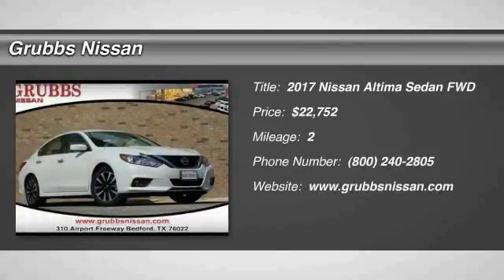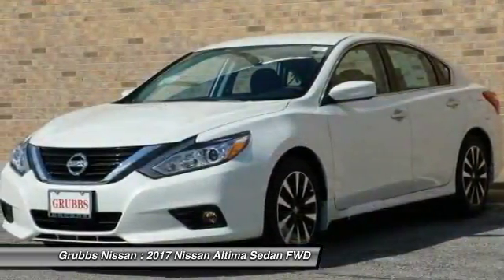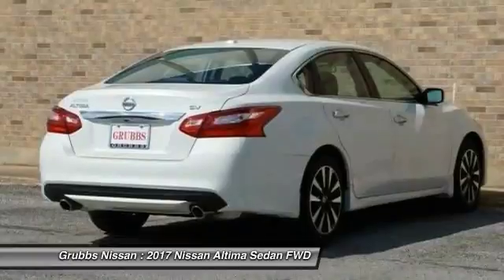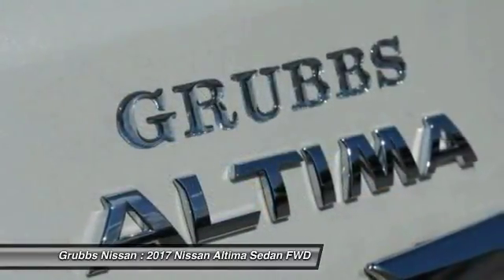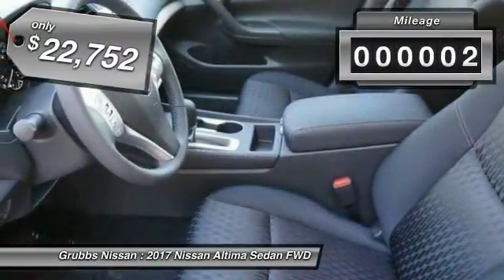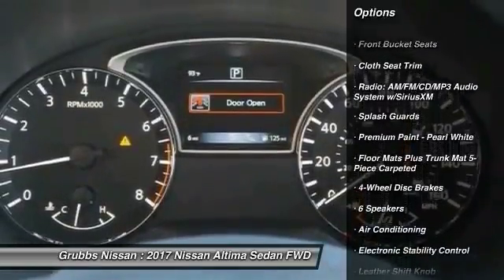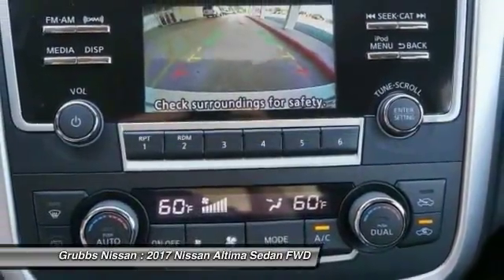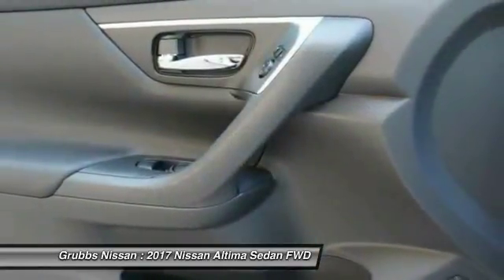2017 Nissan Altima Bedford, Fort Worth, Dallas, Arlington, Hurst TX N20647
2017 Nissan Altima 2.5 SV

Grubbs Nissan
310 Airport Fwy